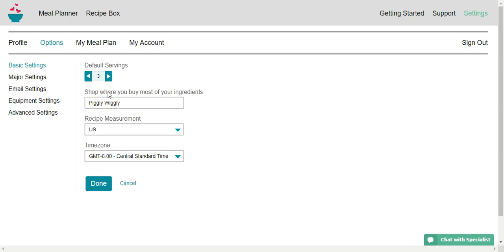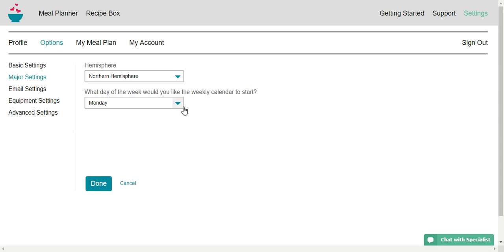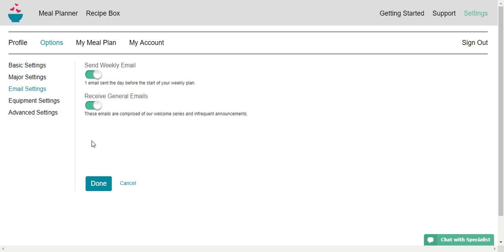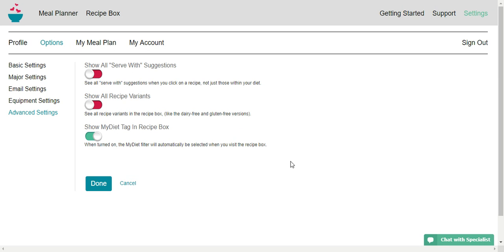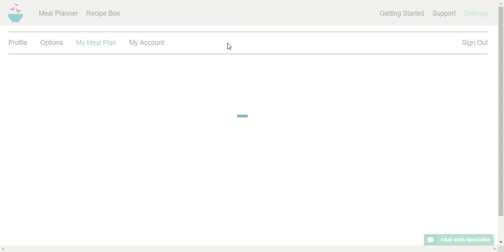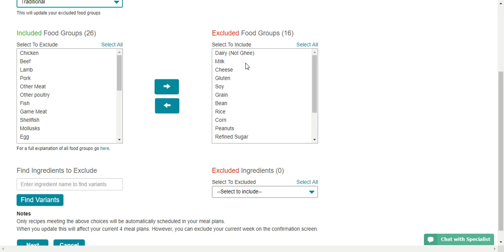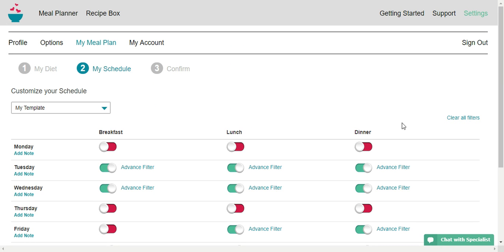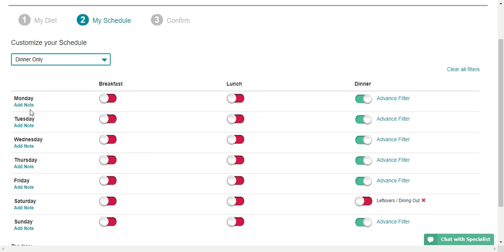Real Plans Customize Settings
A quick video to show you where to look and how to tweak your meal planner as needed and appropriate. Have I mentioned how much I really love this and I am convinced you will, too?!